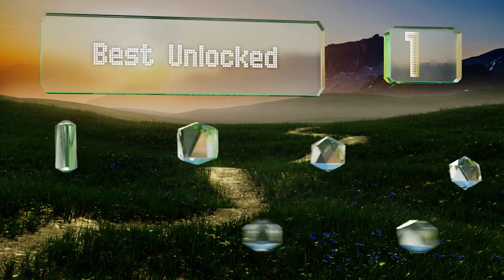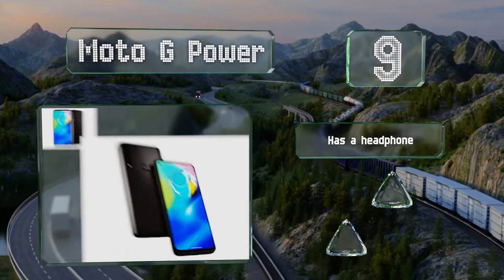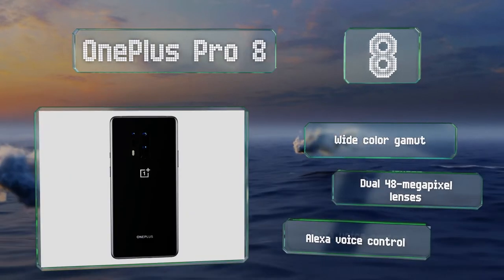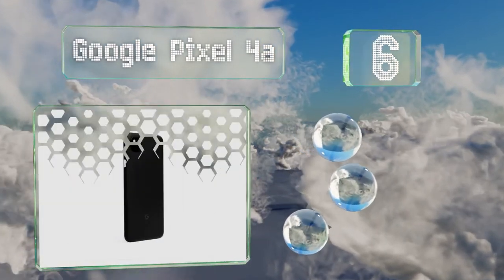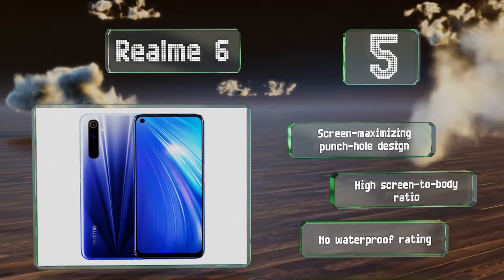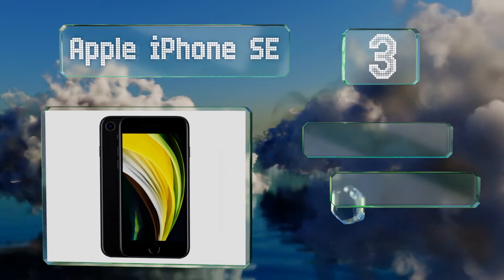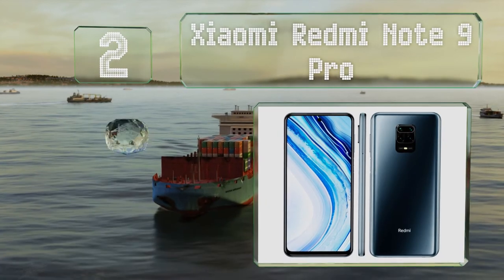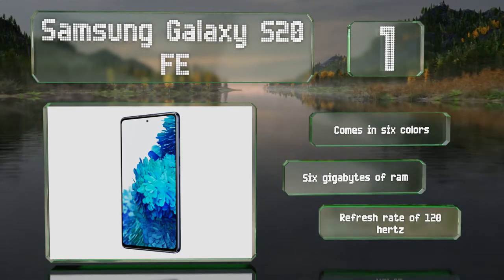10 Best Unlocked Cell Phones 2020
Our complete review, including our selection for the year's best unlocked cell phone, is exclusively available on Ezvid Wiki.

Unlocked cell phones included in this wiki include the xiaomi redmi note 9 pro, samsung galaxy s20 fe, moto g power, oneplus pro 8, google pixel 4a, xiaomi poco x3, google pixel 5, realme 6, apple iphone se, and moto g stylus.